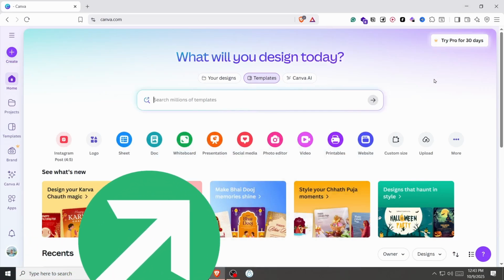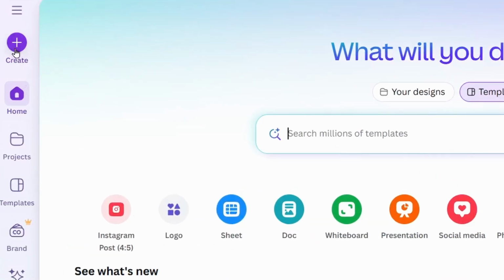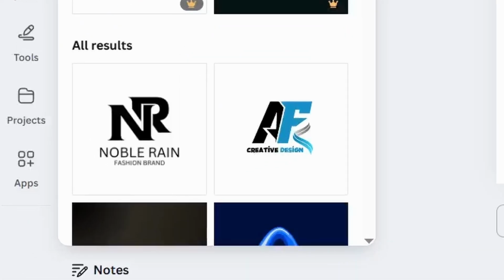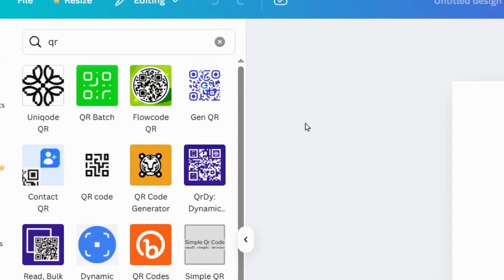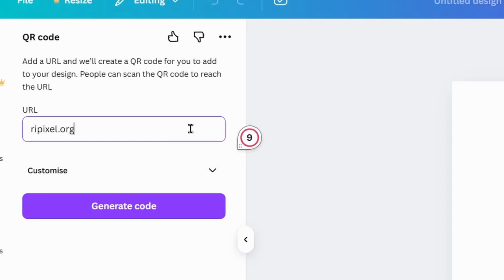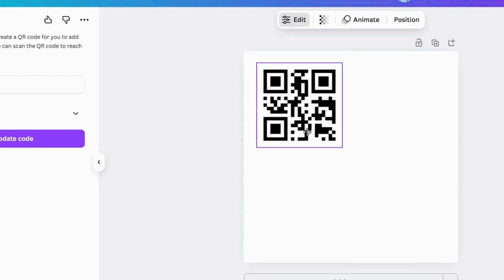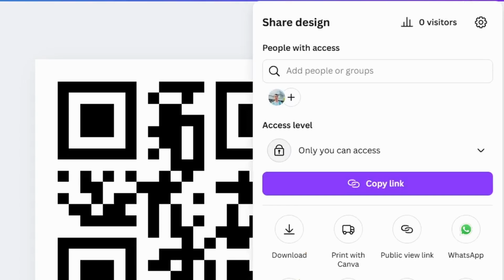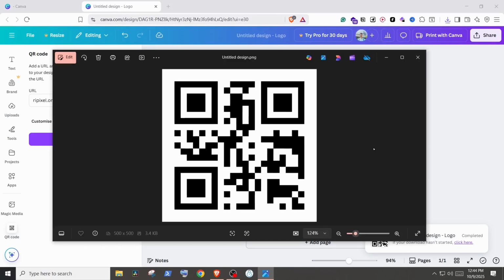How to Create QR Code in Canva (Quick Tutorial)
Learn how to create a QR code in Canva with this quick tutorial!

Chapters-
00:00 Intro
00:06 Create QR Code in Canva

QR codes are a great way to share information quickly and easily. And Canva is a great tool to create QR codes.